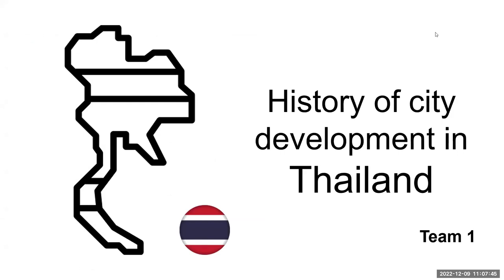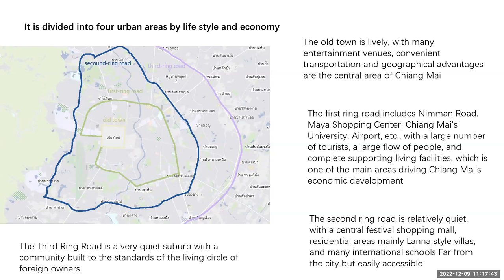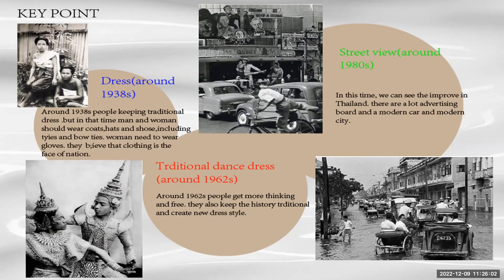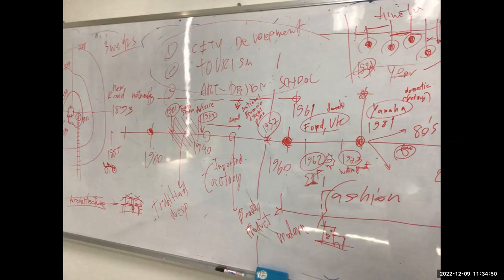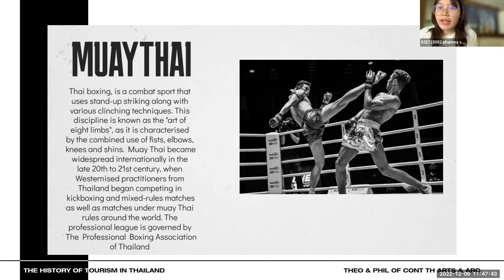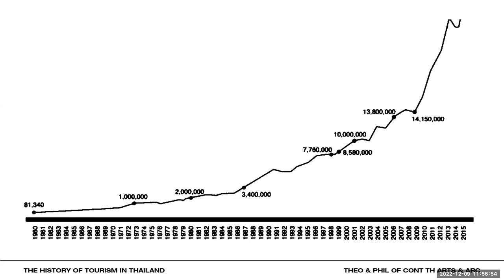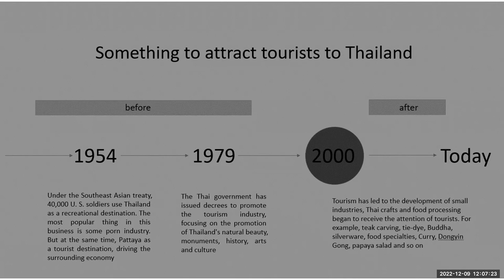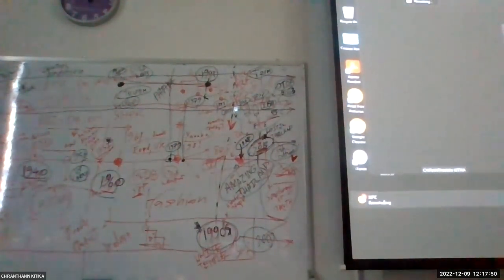CONTEMTHAI - WEAVING CONTEMTHAI TIMELINE PART 1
CONTEMTHAI - WEAVING CONTEMTHAI TIMELINE PART 1 by Asst.Prof.Dr. CHIRANTHANIN KITIKA FACULTY OF ARCHITECTURE CHIANG MAI UNIVERSITY